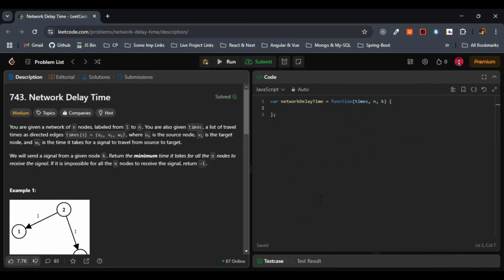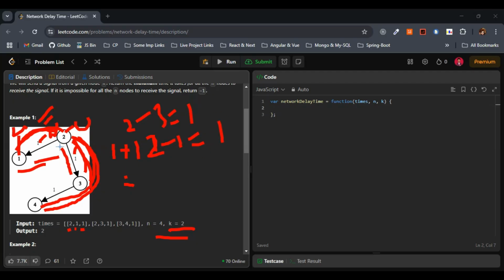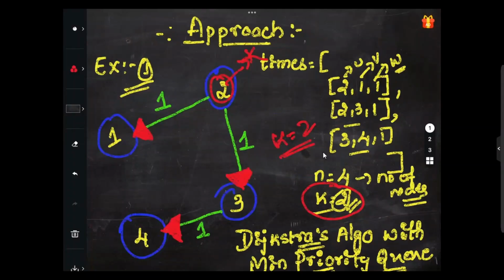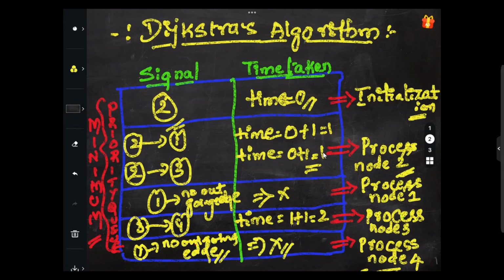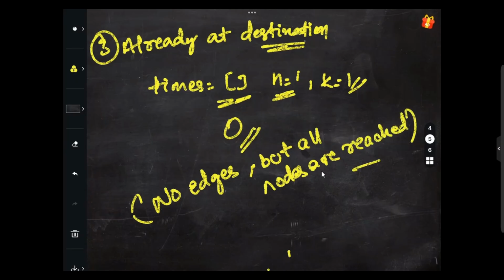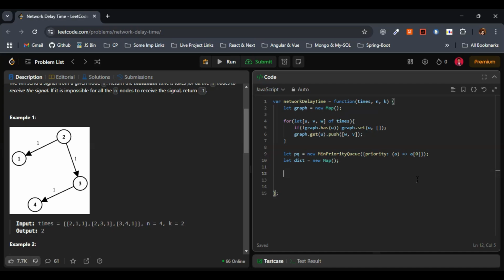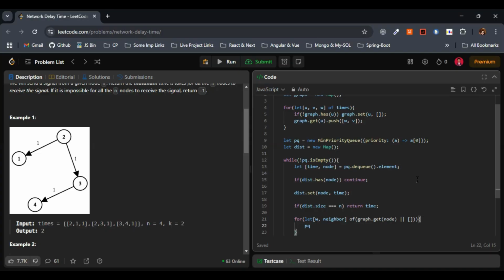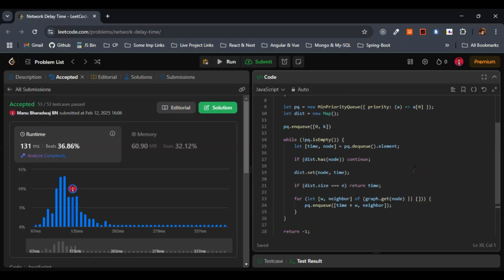89. Leetcode 743. Network Delay Time : Javascript